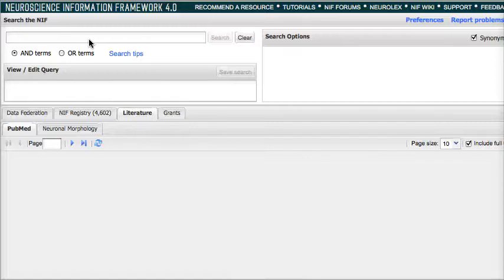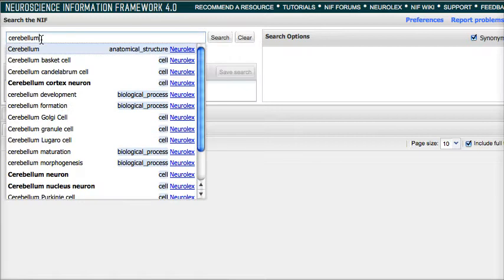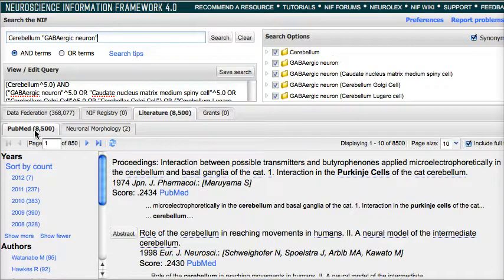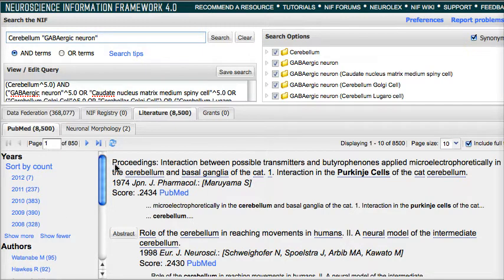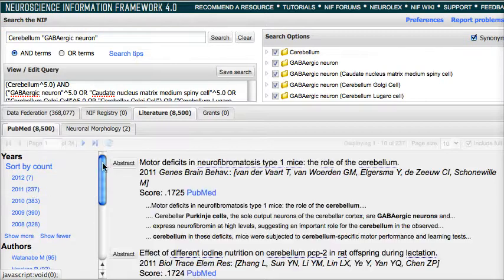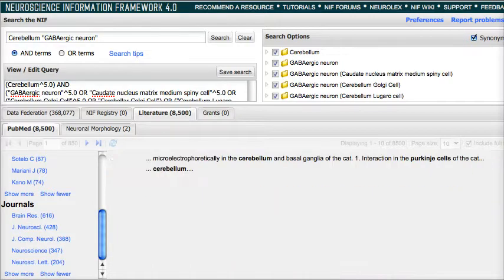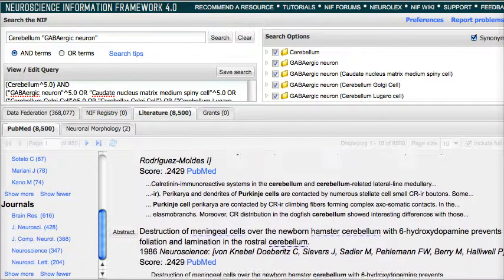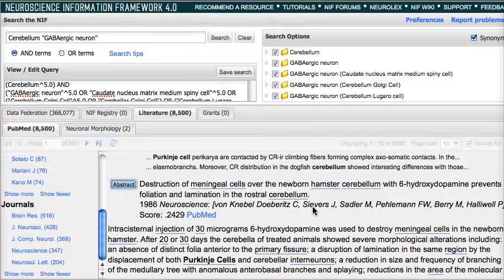NIF 4.0 - Scientific Literature Search & Faceting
With the release of NIF v4.0, we have included significant changes to the literature search interface. This includes collapsed PubMed and PubMed Central into a single tab, a checkbox option to toggle full text search, faceting by Year, by Author and by Journal and snippets from the ful text of the paper that include the search terms. This video highlights several of these features and begins at the advanced search interface